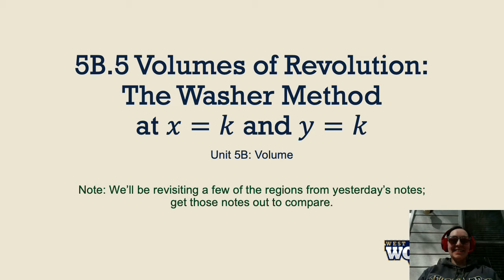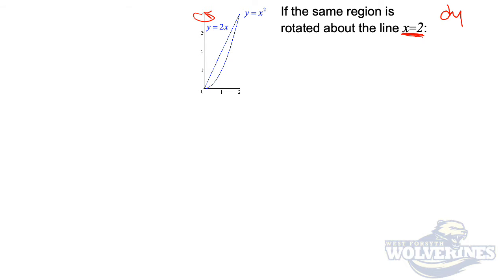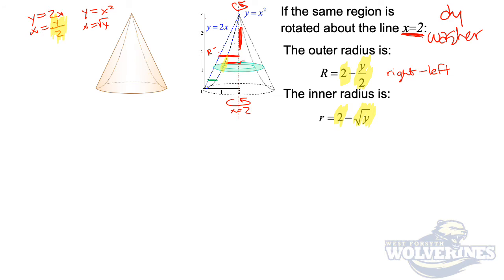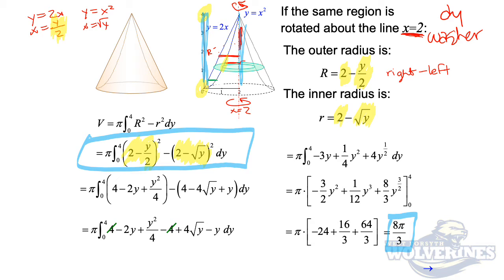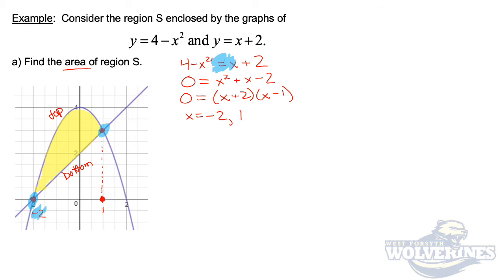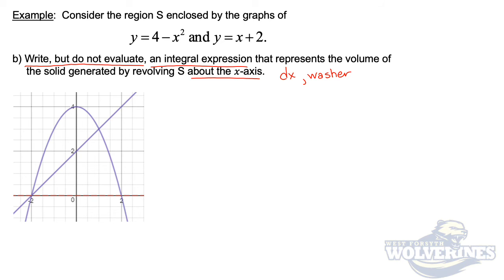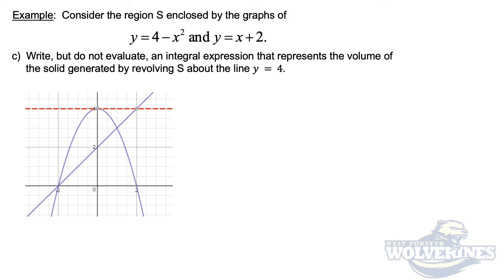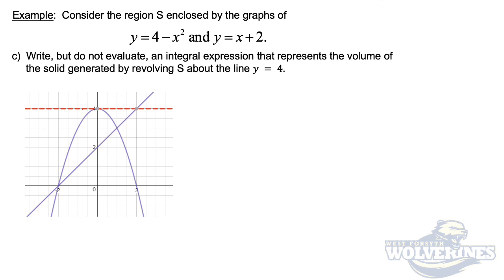AB Lesson 5B.5: Volumes of Washers at Constants